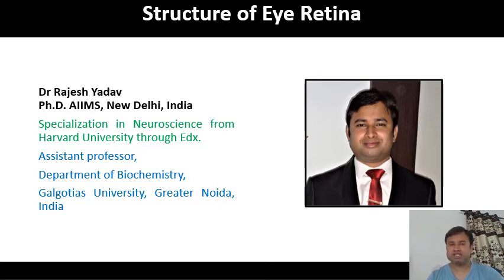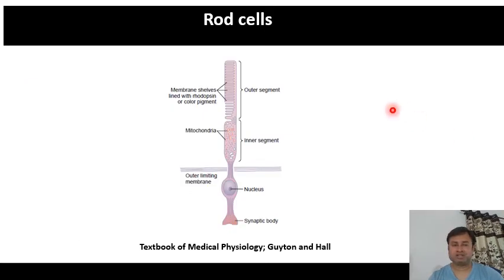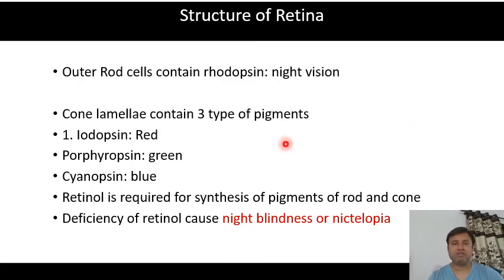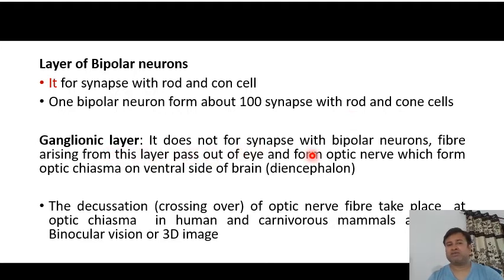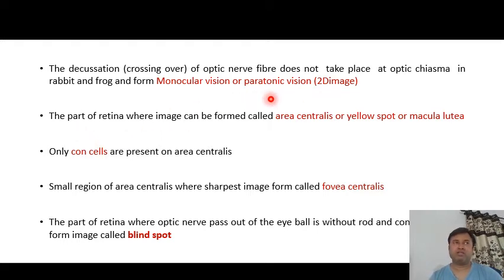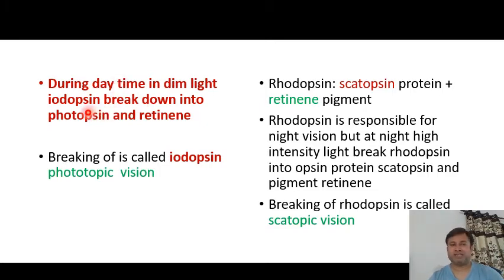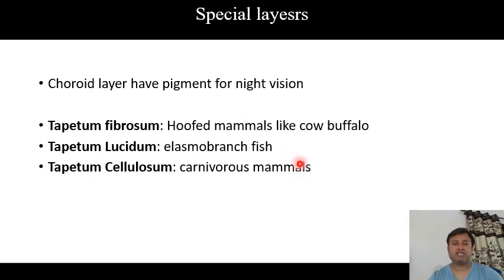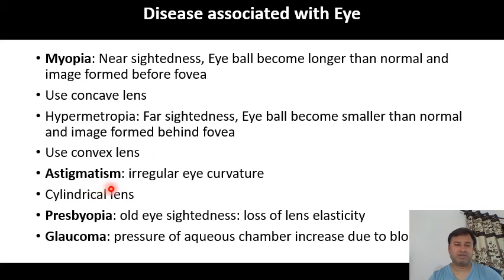Structure of Retina (part 2)